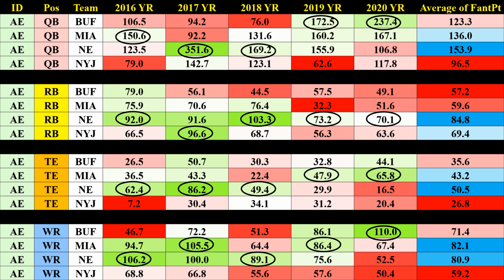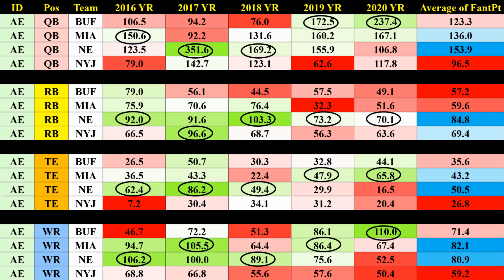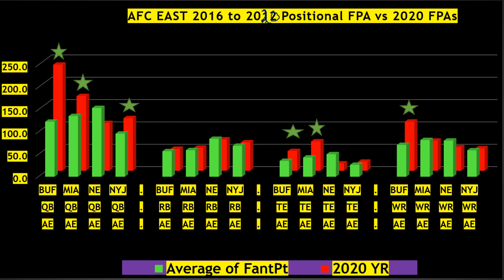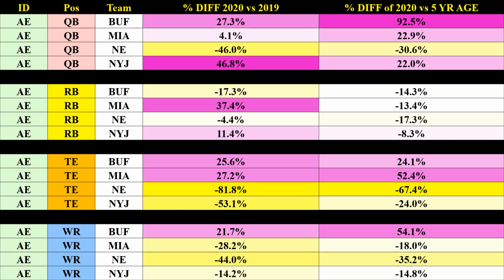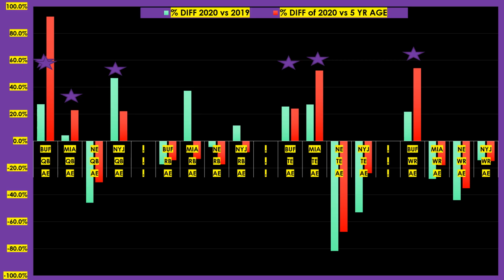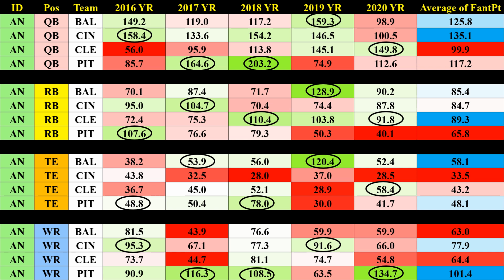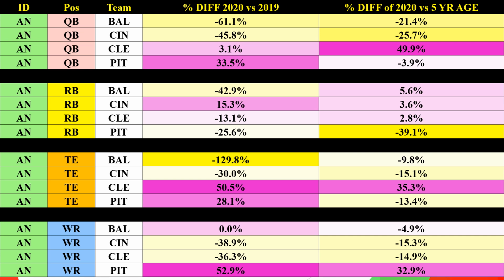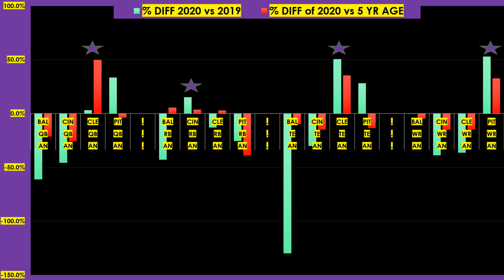Lesson 42 Historical Team Analysis AFC East and North